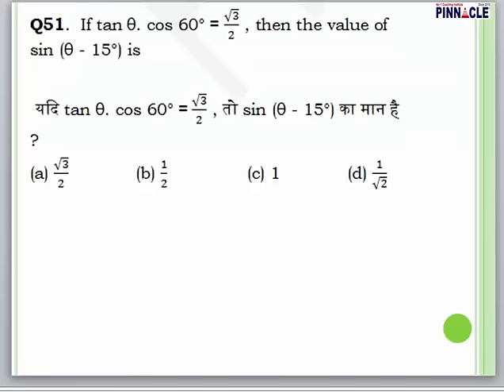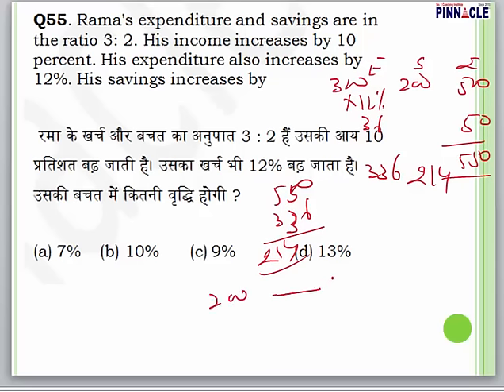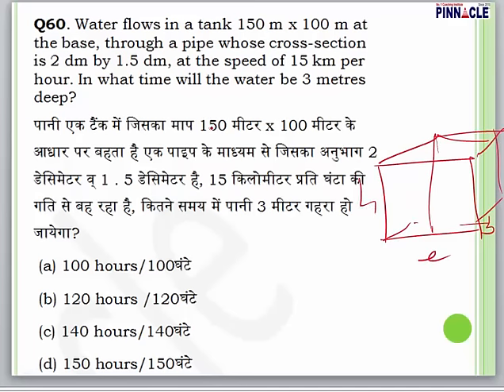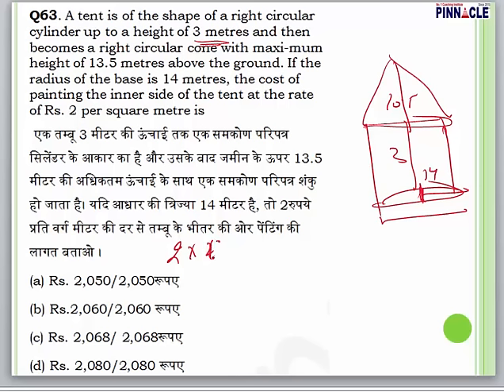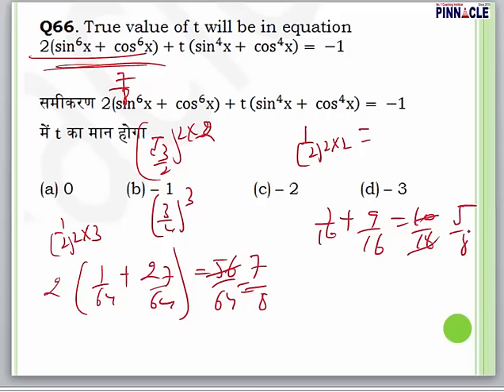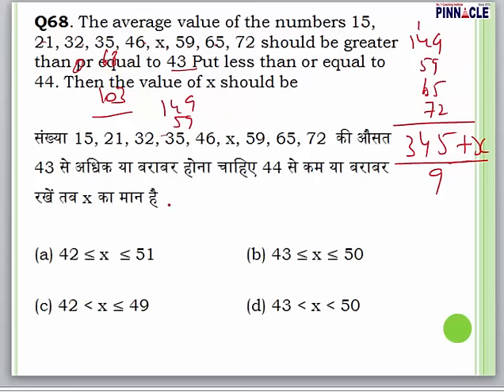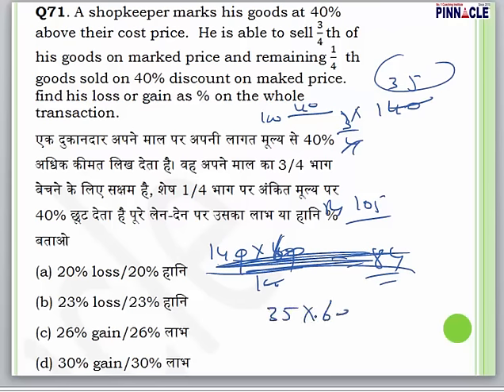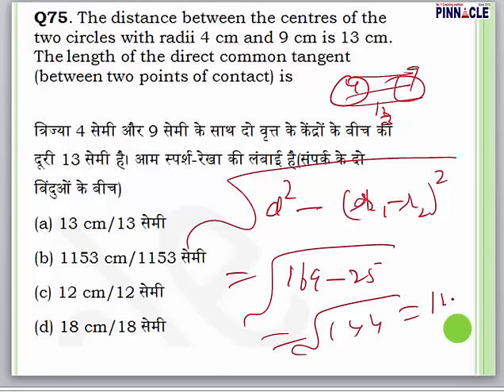Dangal Series SSC CGL Tier 1 : paper code 885 math